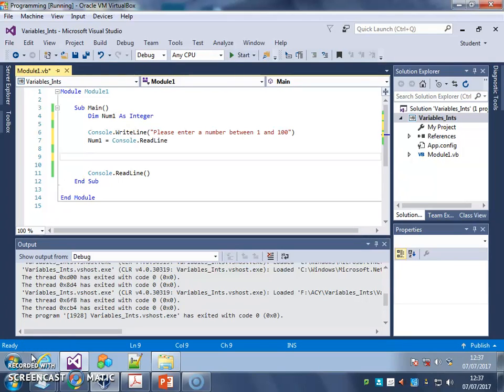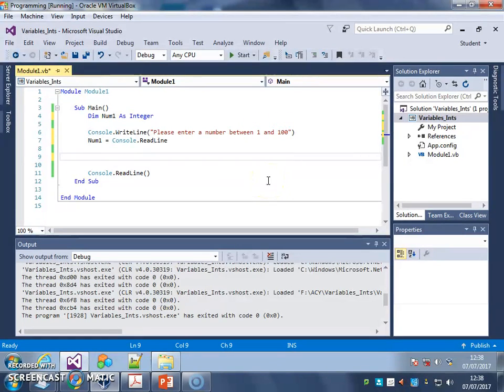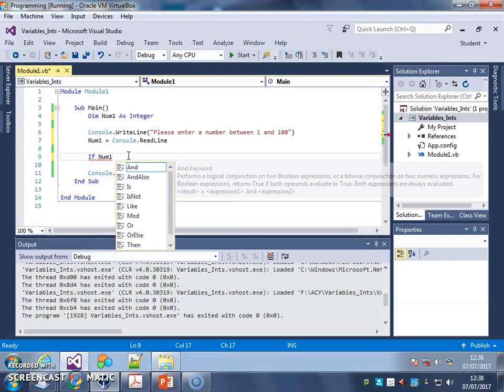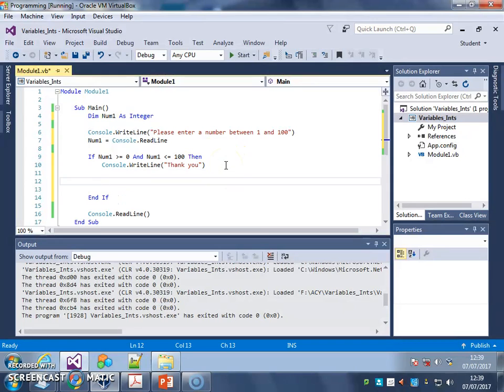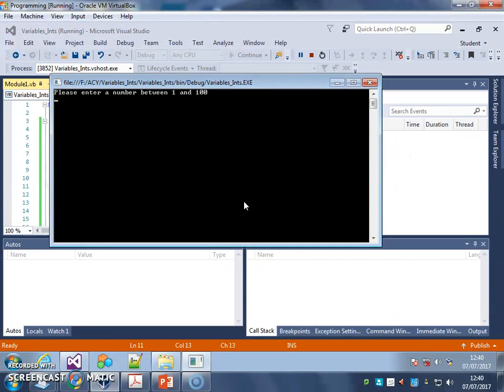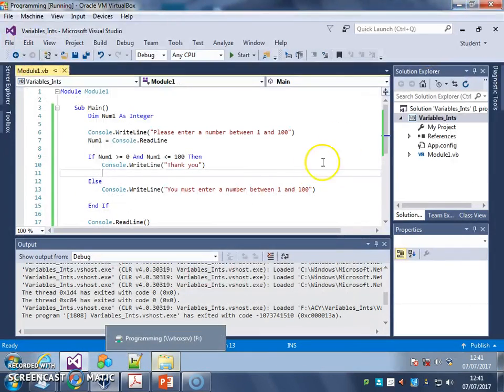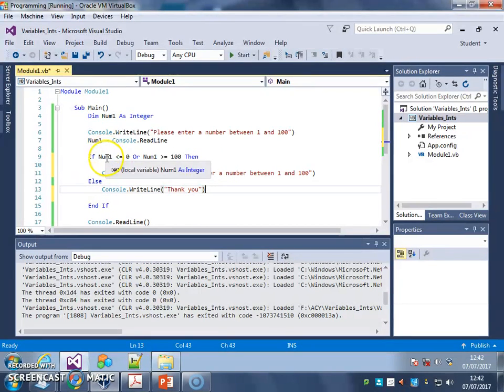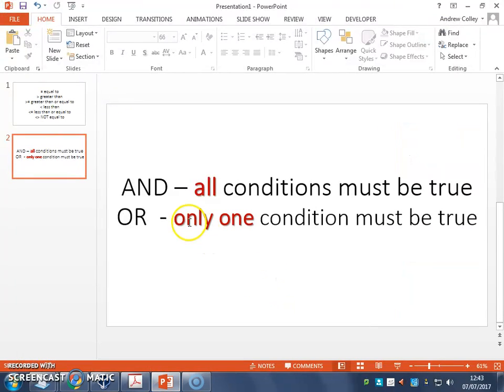5 Selection Part 5